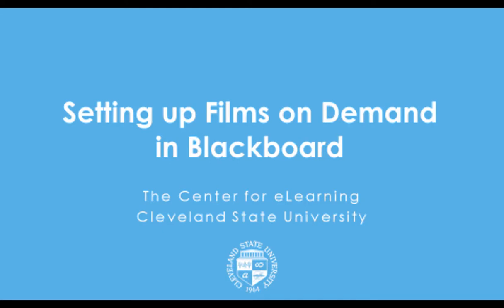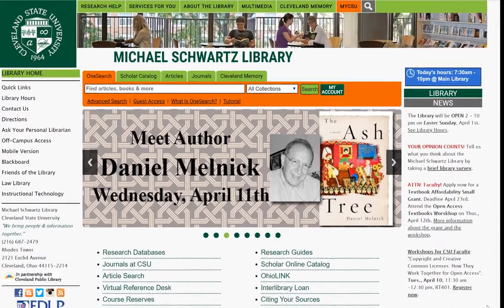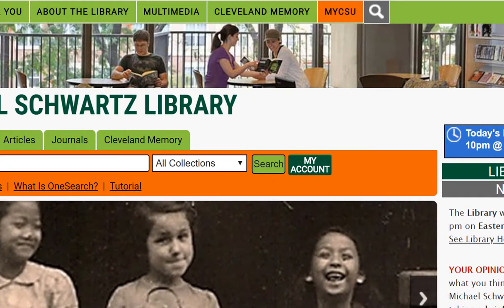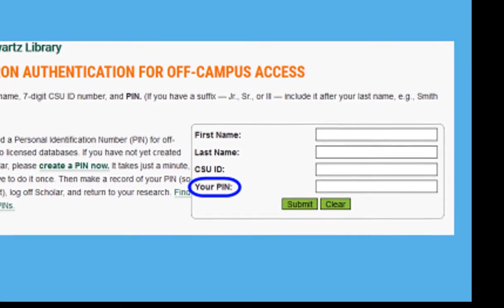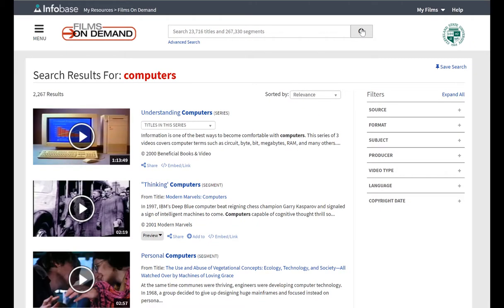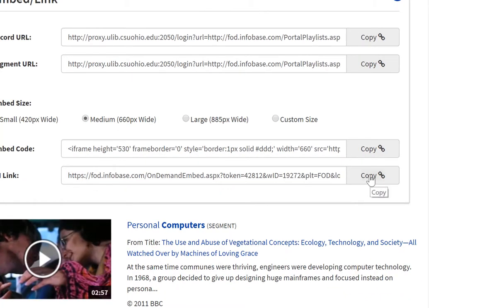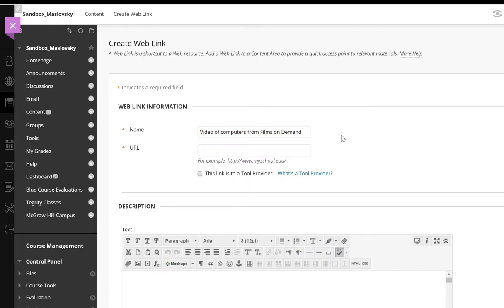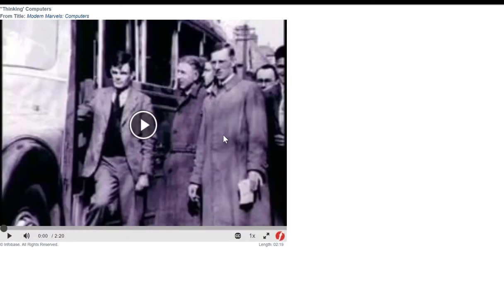Setting up Films on Demand in Blackboard